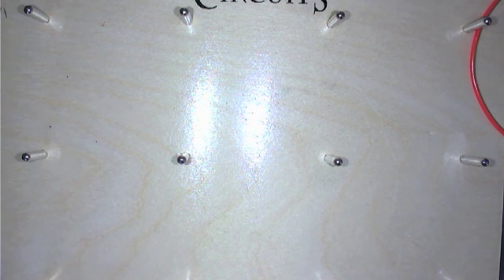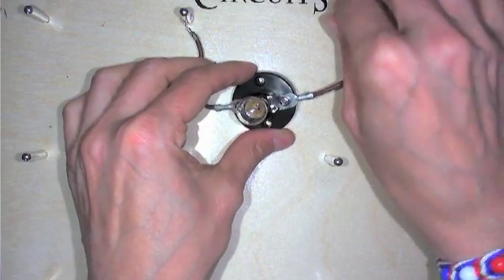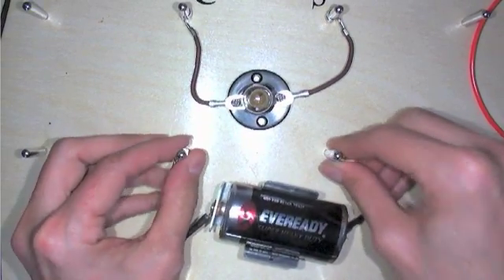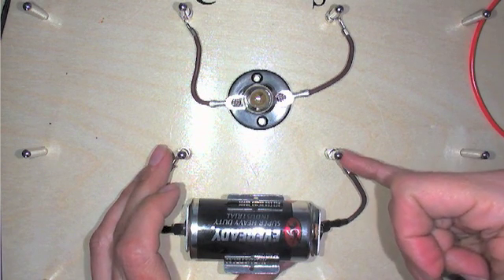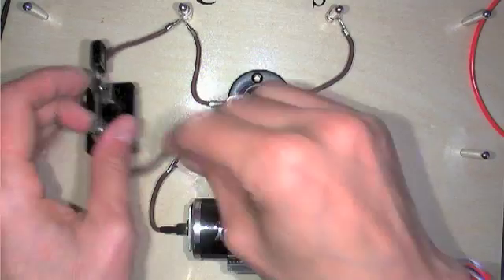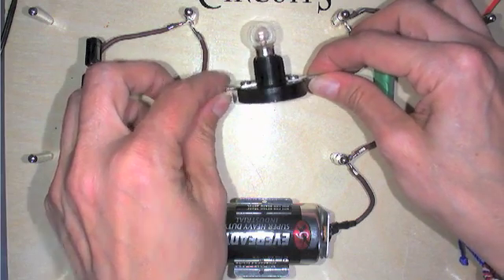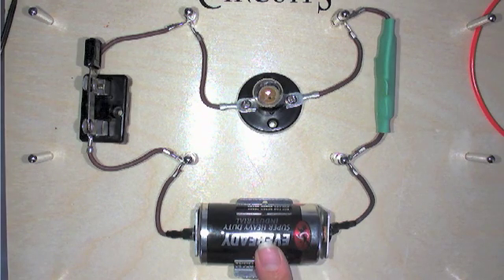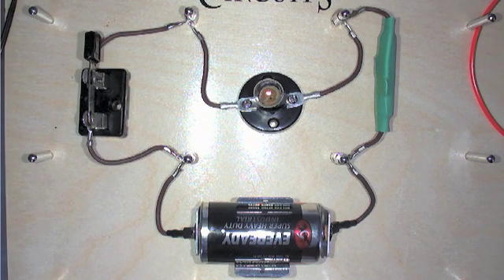Making A Series Circuit